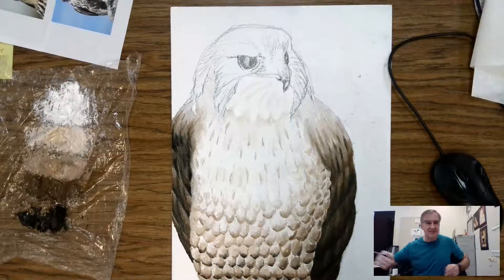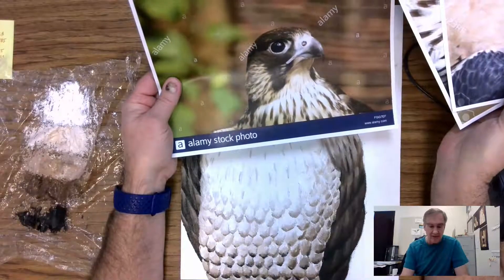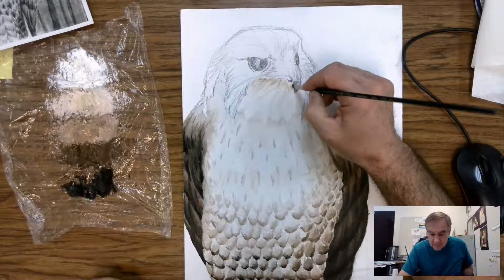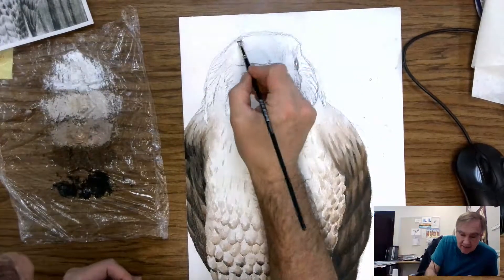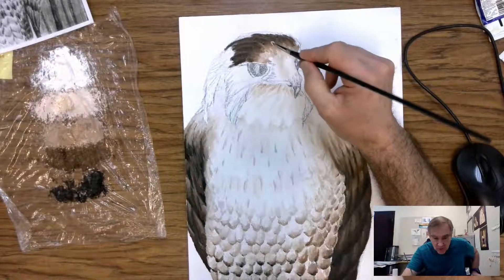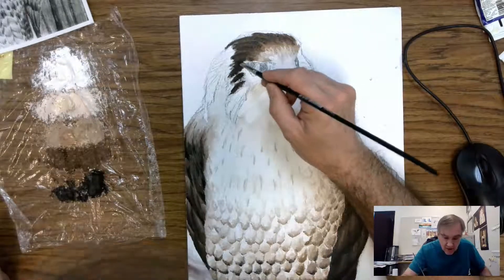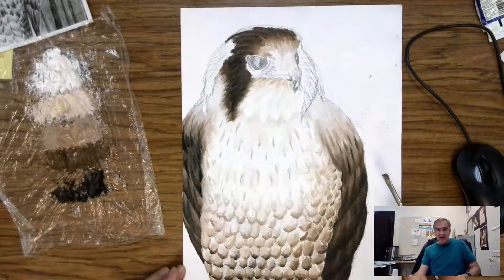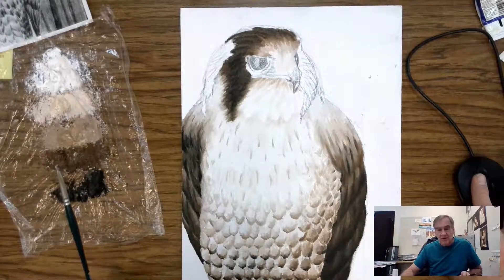2020 11 24 0836 Head part 1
Painting the first part of the head of the falcon.  The top and left side.